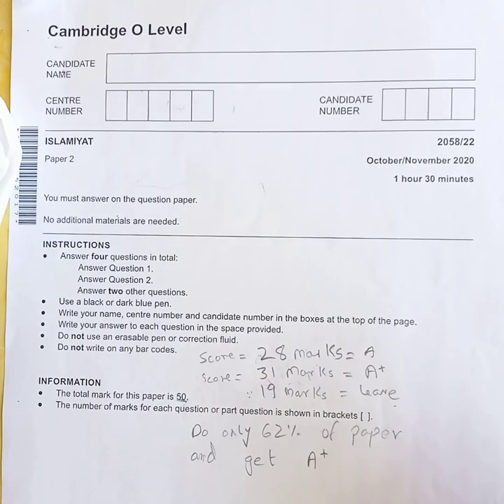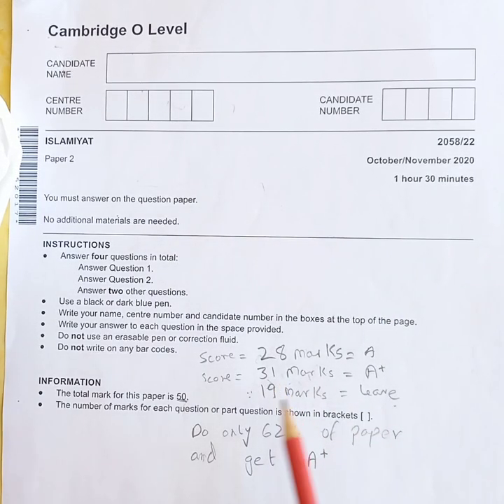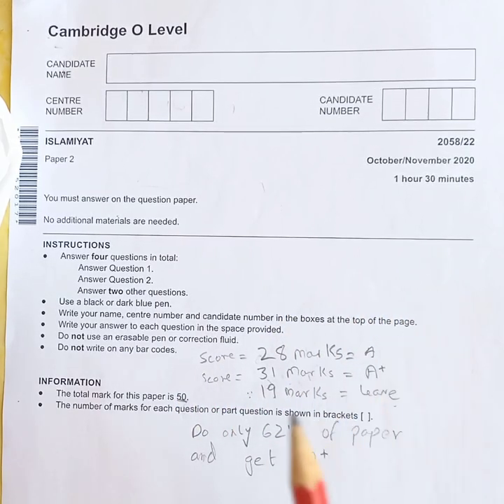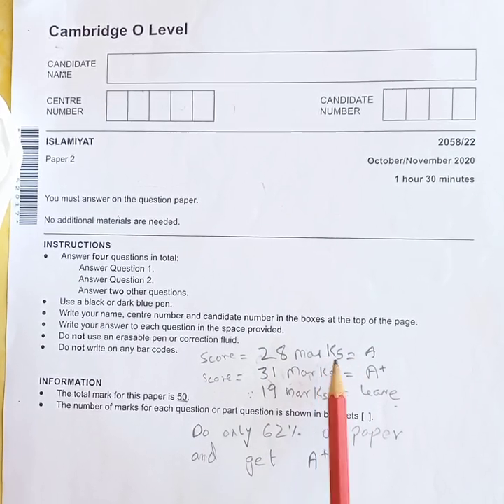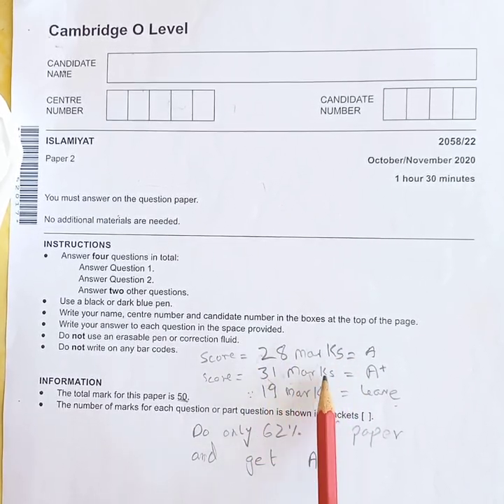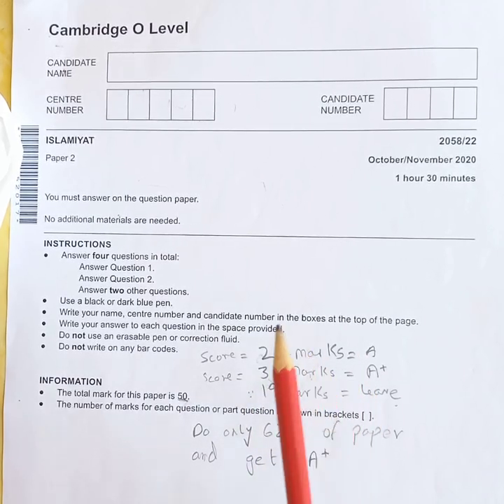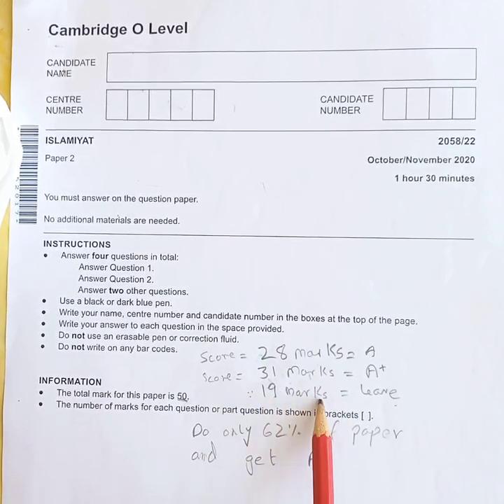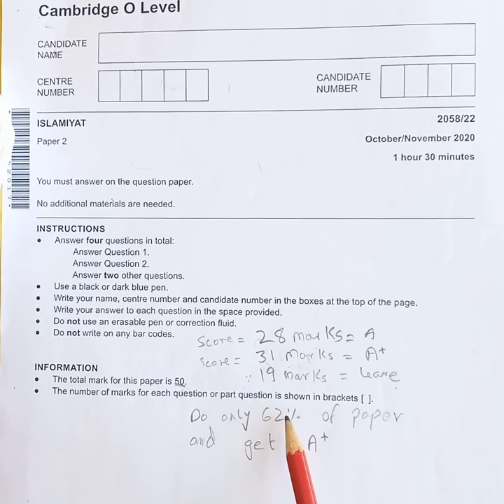Do 62% of CAIE islamiat paper to get A*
Adaab(greeting),
In this video, we will be exploring the grade threshold to A* for only islamiat olevel GCSE Islamiat paper and how can correctly doing 62% of your CAIE Islamiat paper can promise you A*.